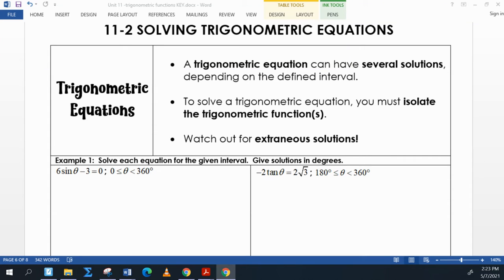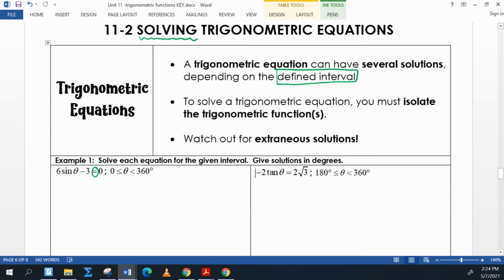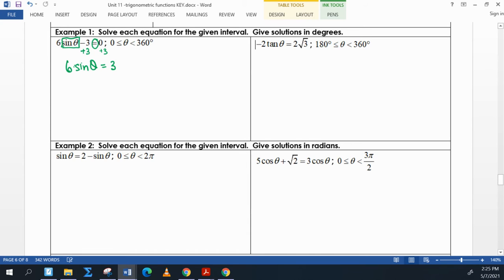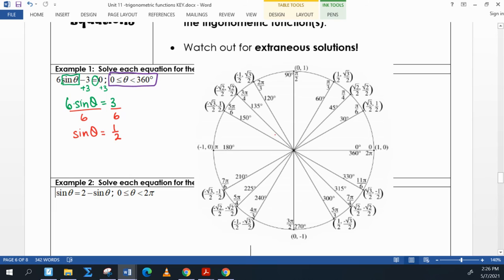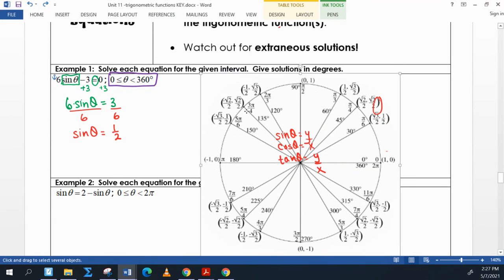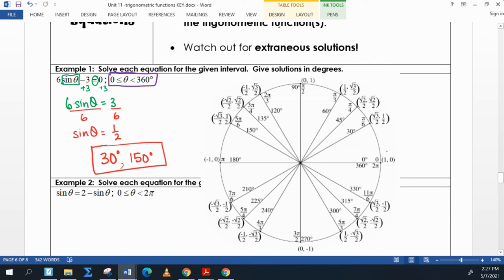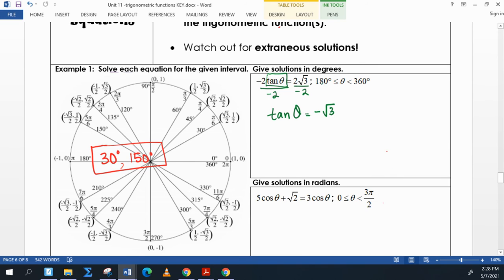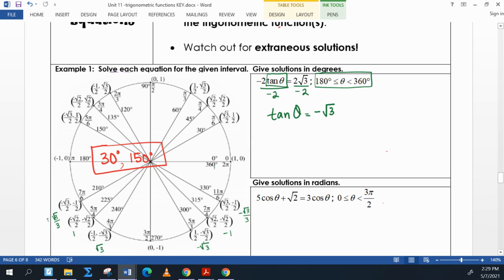11-2 (solving trigonometric equations) example 1